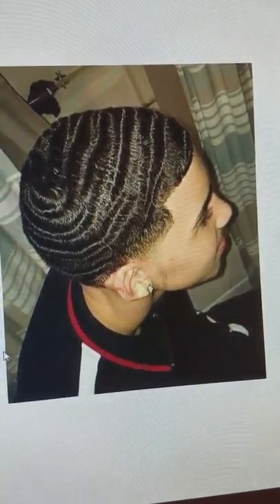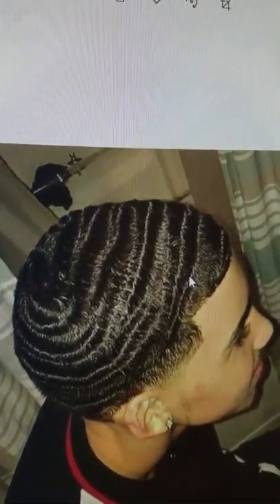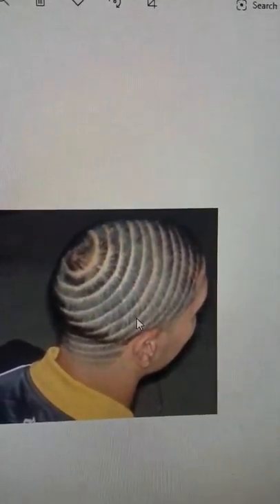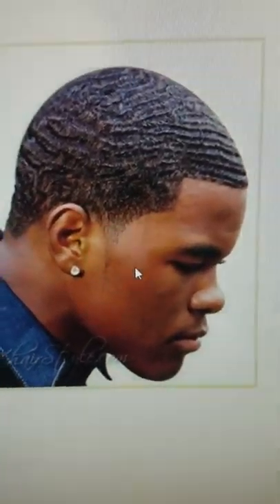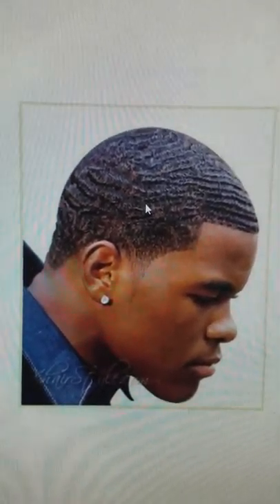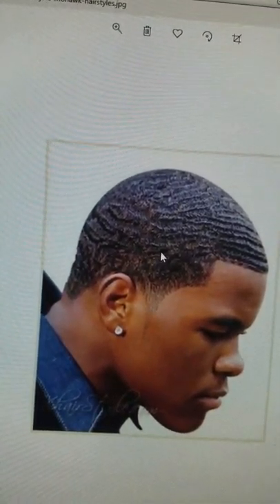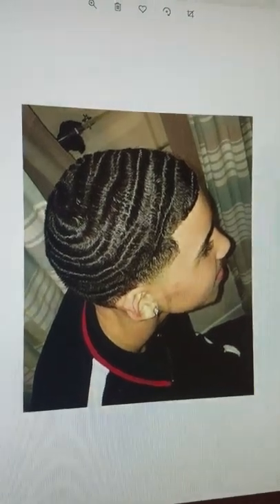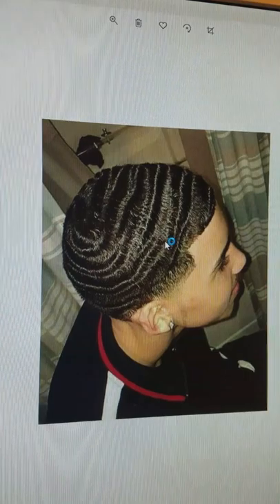360 waves:Good trained waves vs fake waves part 1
This videos compares the difference between good trained waves vs fake waves.  Getting good deep waves is not easy, you have to do the work!  Nothing good comes easy.